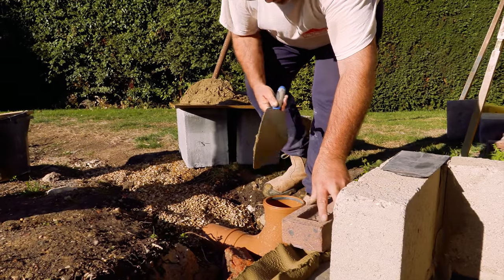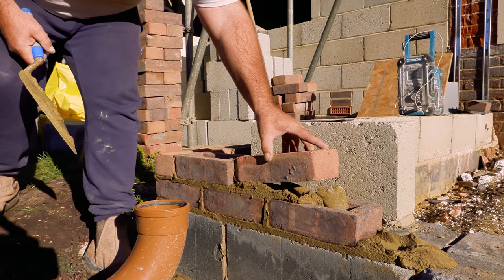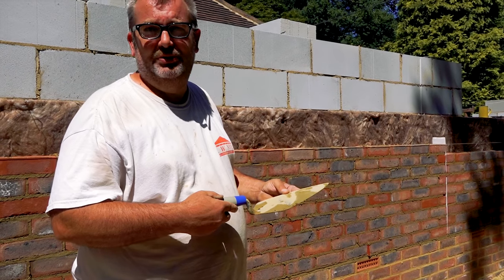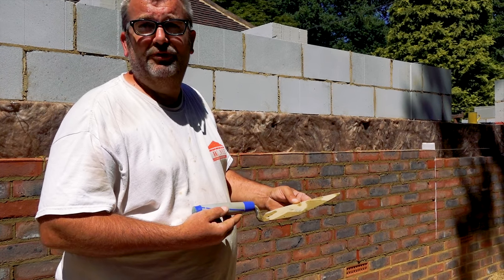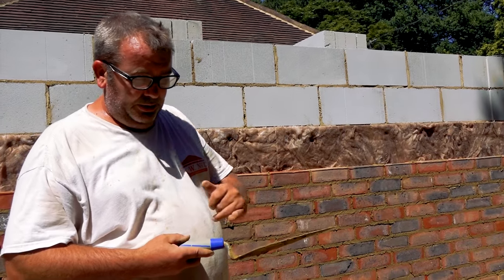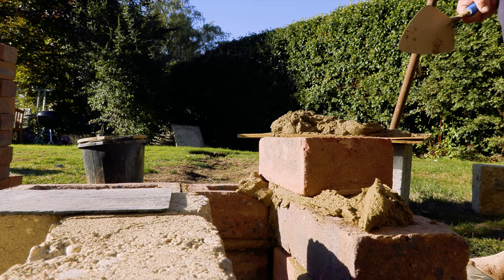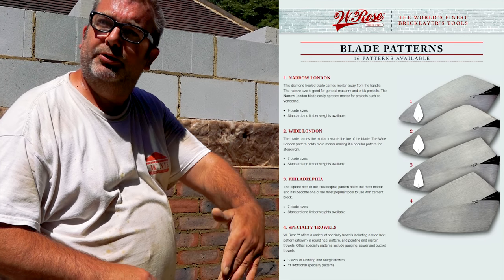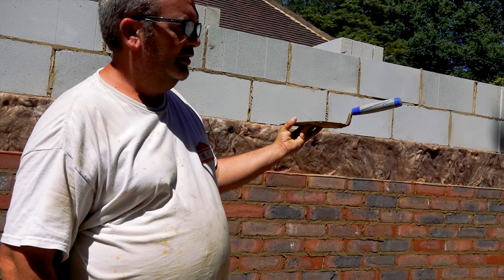Brickie Left Marshalltown for W. Rose - Why?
Find out why this brick layer discarded his Marshalltown trowel and fell in love with his new W. Rose.

We have reviewed trowels before and Marshalltown faired quite well, but it seems there's no contest here and it's rare to see a brickie so gushing over a new trowel. It looks like there's no turning back for him, this new W Rose is the best masonry trowel he's used.

This W. Rose trowel was bought on Amazon for £85.

Dave prefers the Narrow London blade pattern rather than the Wide London or Philadelphia pattern.

A Brief History of W. Rose

For over 200 years W. Rose has been known for the highest quality of masonry tools. William Rose established the company as a blacksmith shop in 1798 in Blockley Township, Pennsylvania near Philadelphia, just 10 years after the ratification of the Constitution of the United States.

The blacksmith shop spent much of the early 1800s making cavalry sabres and officer swords for the U.S. Army during the War of 1812 and the U.S. Civil War. In 1864, W. Rose began specializing in quality edged tools, knives and trowels. The company issued their first catalogue this year featuring tools for bricklayers, tile setters, plasterers and stone masons.

W. Rose was purchased in 1884 by O.B. Goodwin. He moved the firm to Elmwood Avenue in Sharon Hill, Pennsylvania, where W. Rose trowels continue to be made today. The company was in the Goodwin family for three generations before being sold to longtime employee Edward ’Bucky‘ King and his sons in 1989.

In 2001, Kraft Tool Co. acquired this legendary company and remains dedicated to maintaining the superior craftsmanship of its tools.